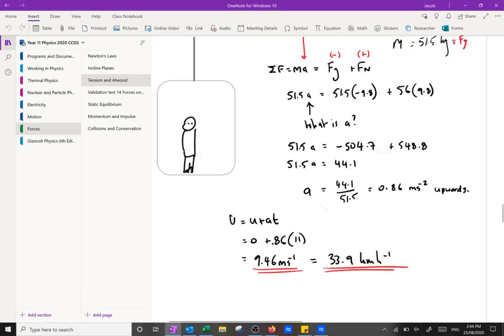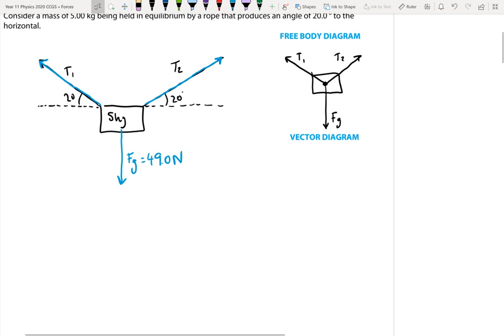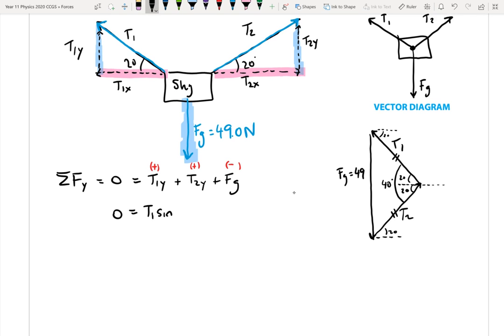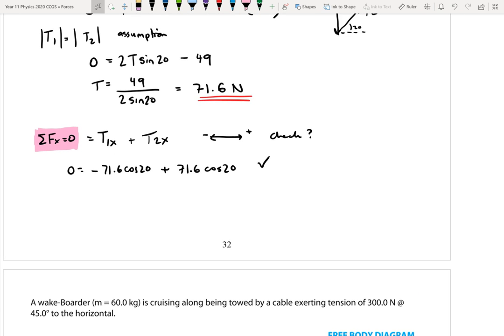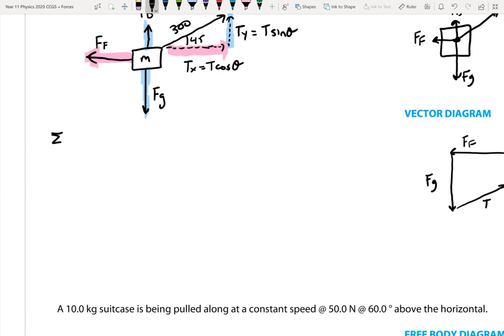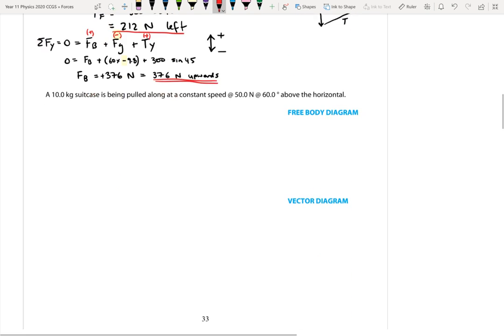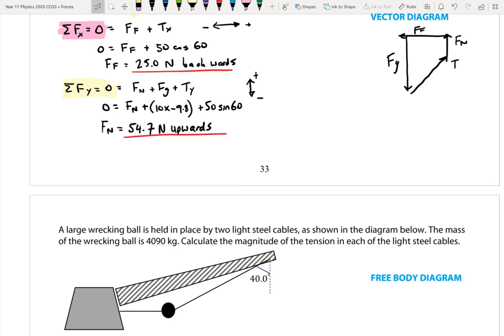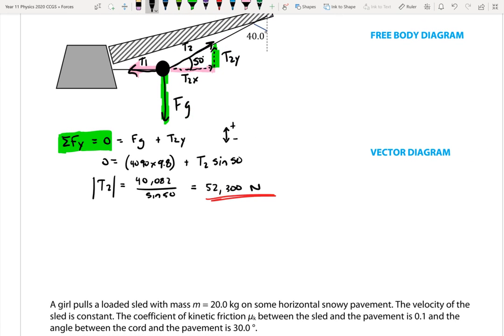Year 11 Physics Motion and Forces Lesson 13